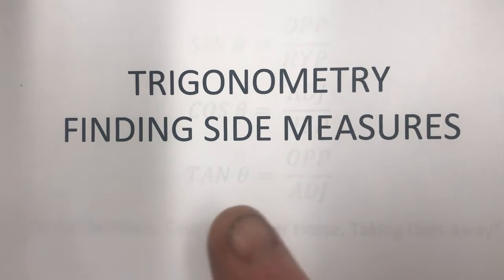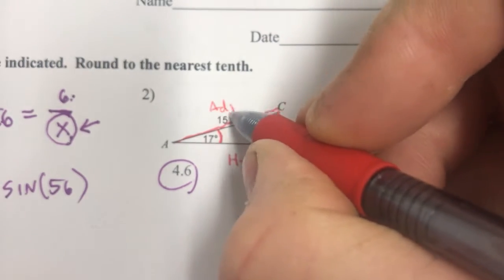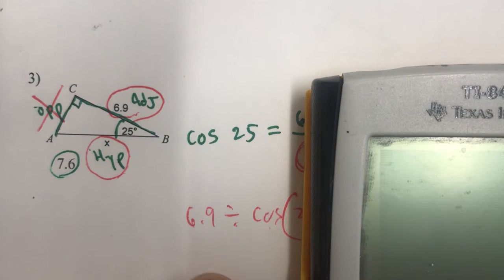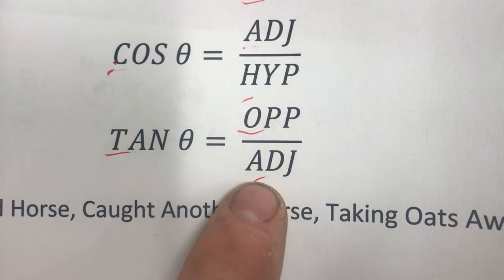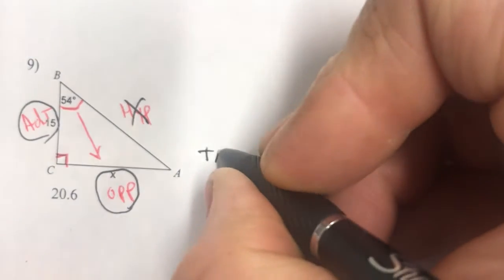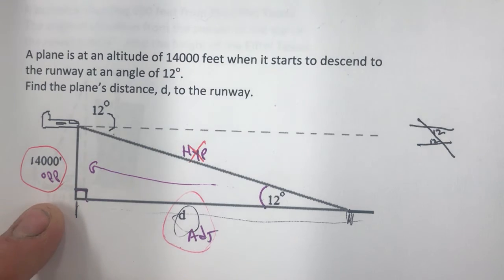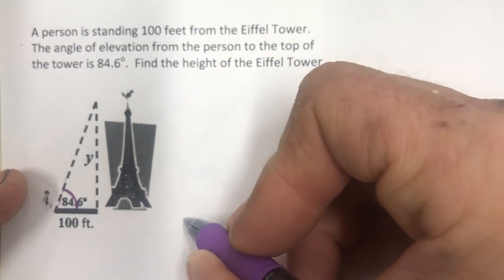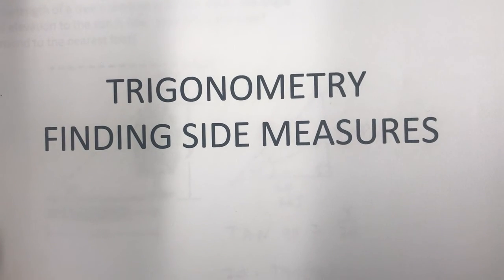Trigonometry: Finding Side Measures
This video explains how to find missing sides from a right triangle using trigonometry ratios.